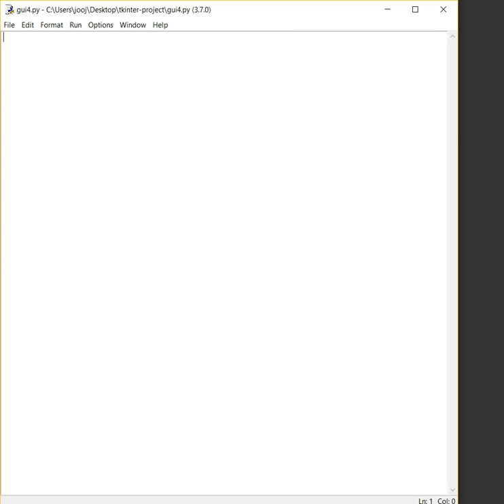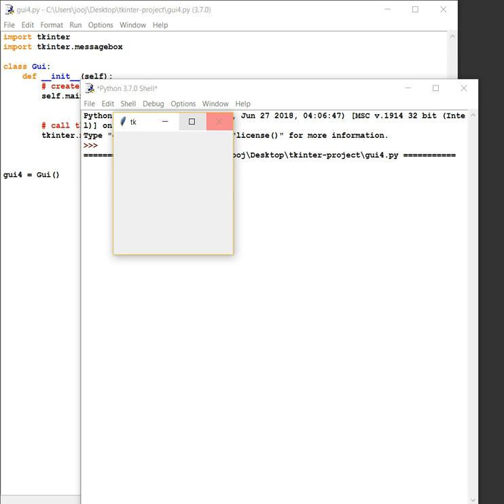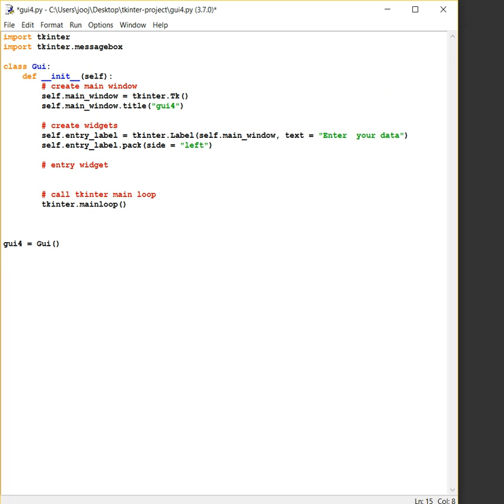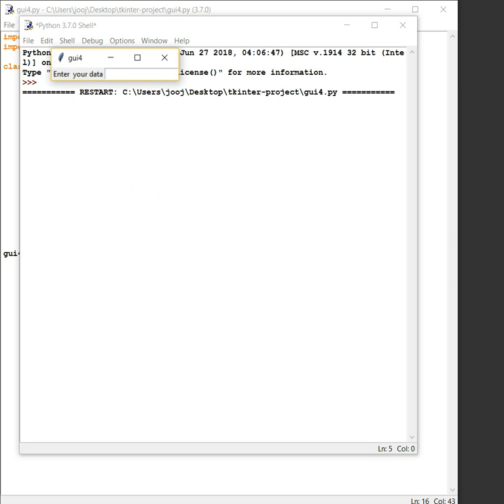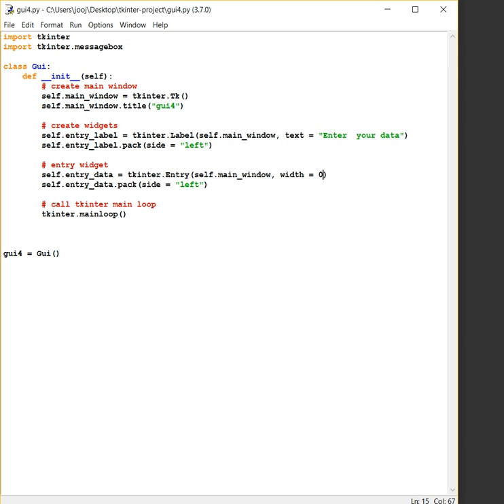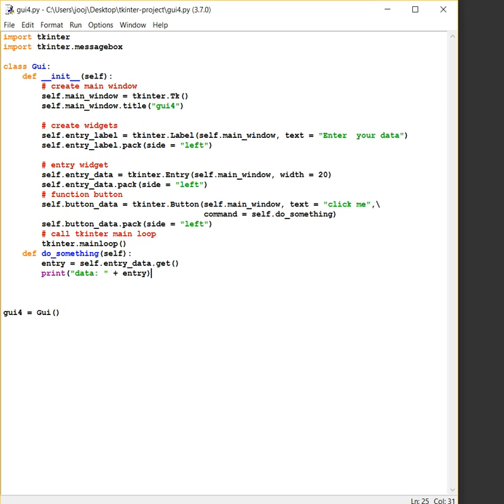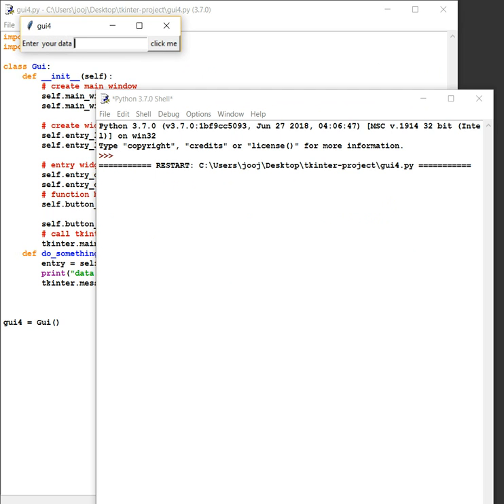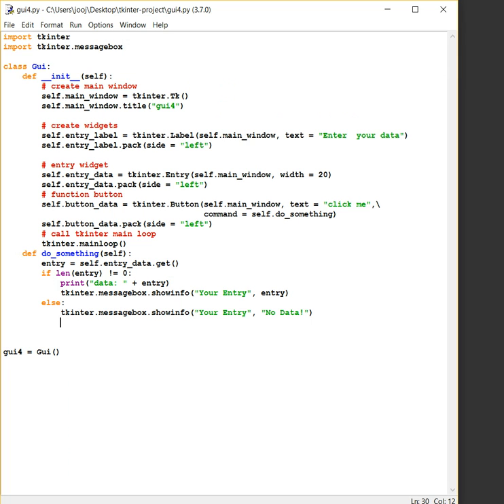Gui programming with Tkinter Part4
Entry widget. how to get data from user.